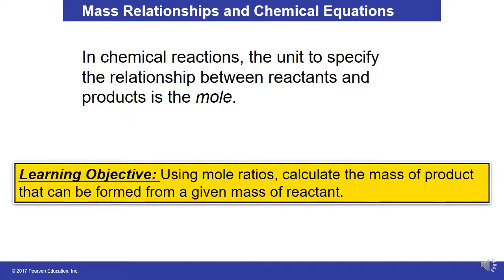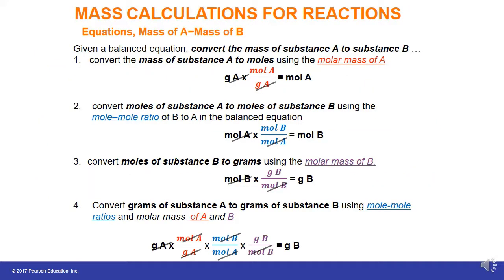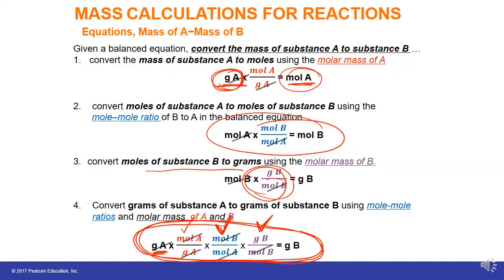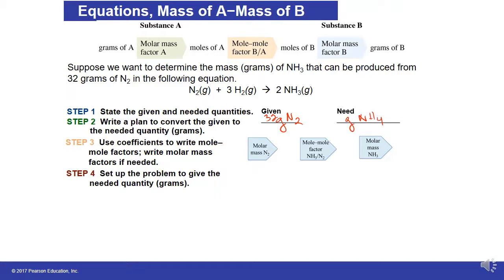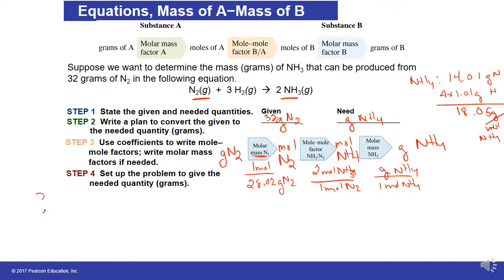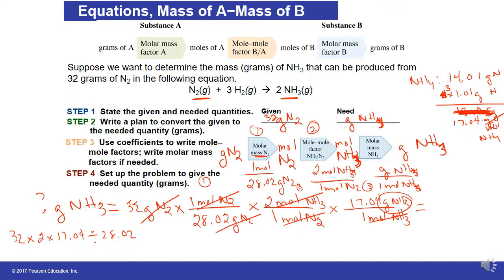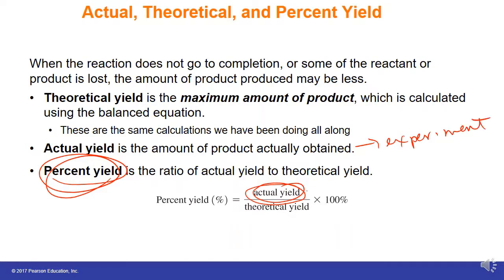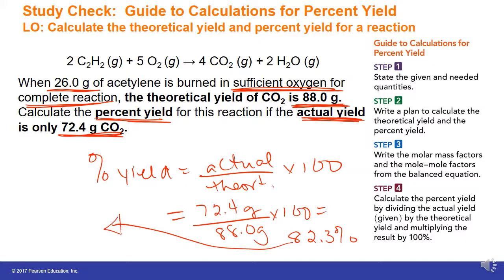Unit7Pt2 Moles Calculations Pt3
Stoichiometry calculations and percent yield